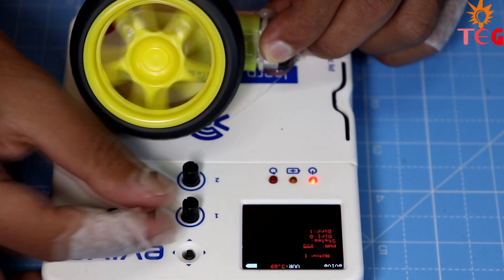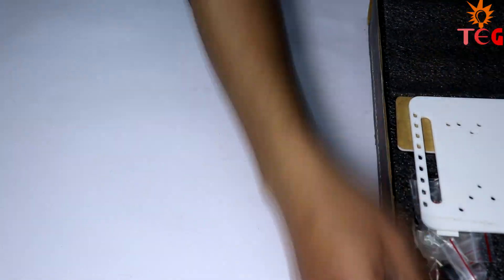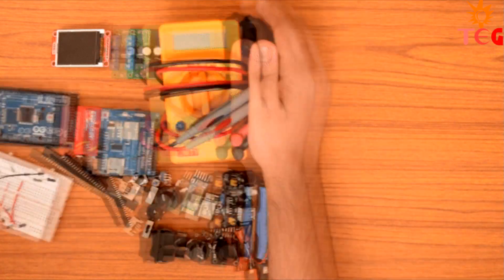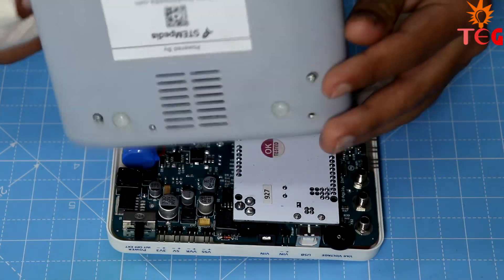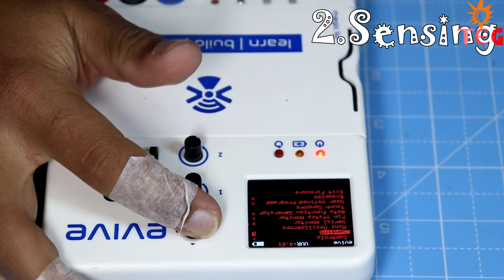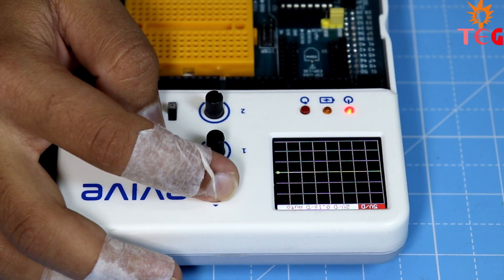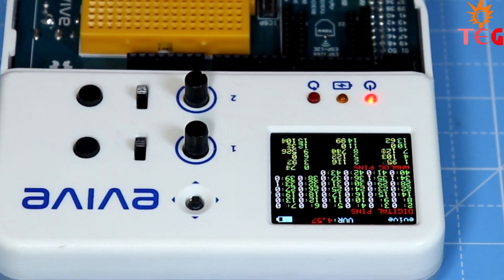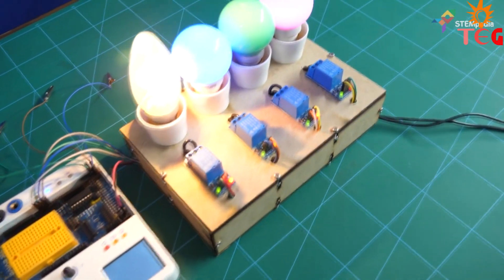EVIVE: Best Arduino Prototype Toolkit For Beginners | Pt.1